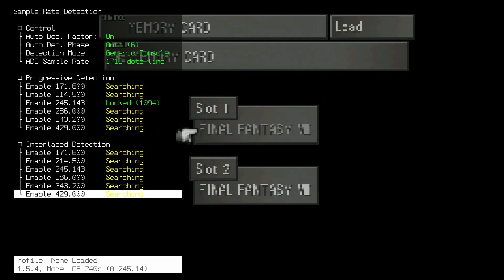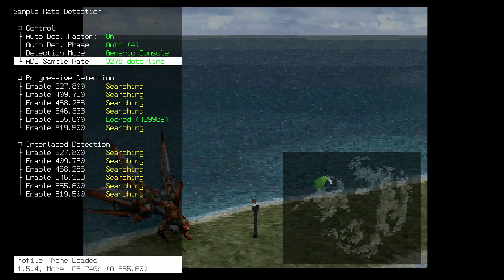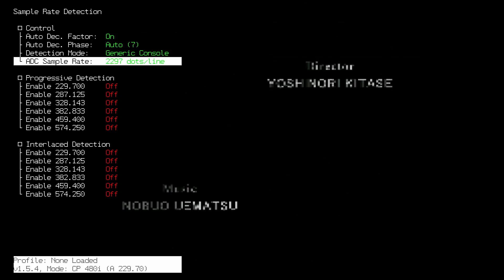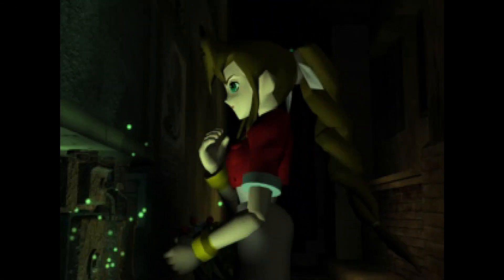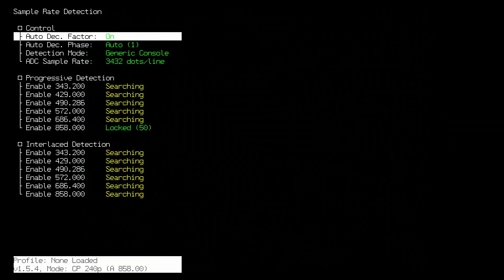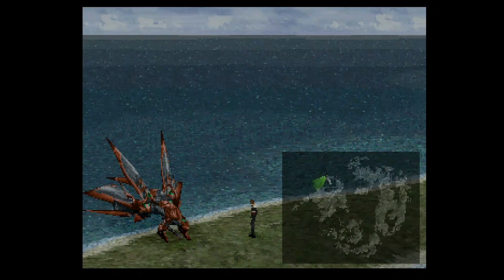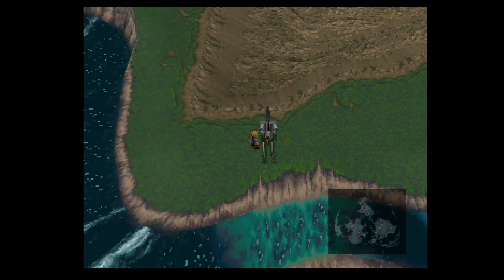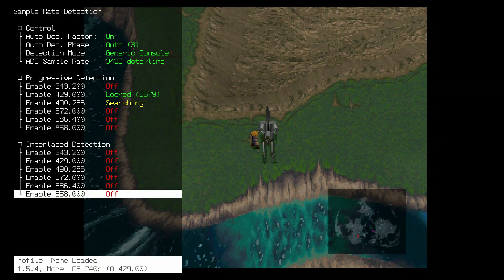RetroTINK-4K Tutorial - PS1 Games on PS2 Hardware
PS1 Resolution Data

0:00 Intro
0:20 Which hardware or cable connection to use
0:30 RetroTINK-4K Settings for 240p and 480itn
1:32 Sample Rate Detection misfires and solutions
1:57 Possible Per-game ps1 settings